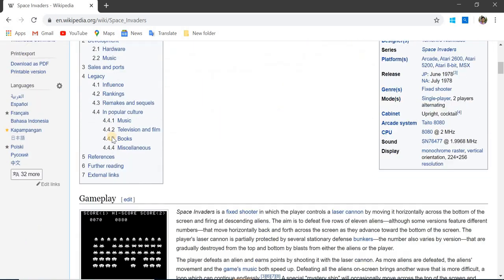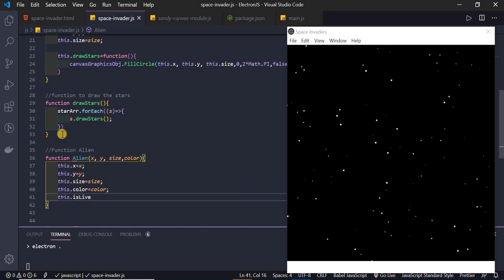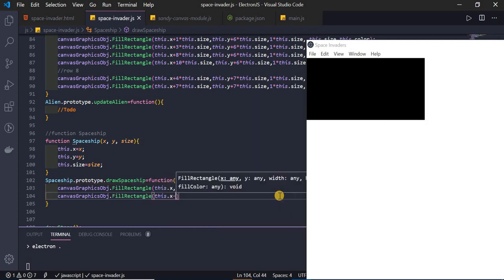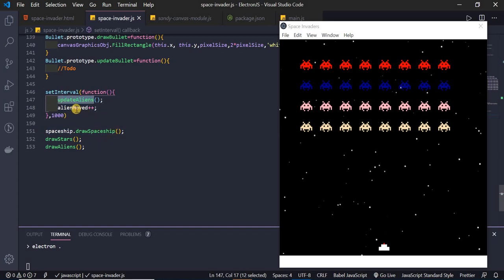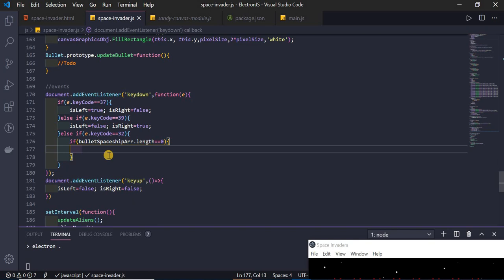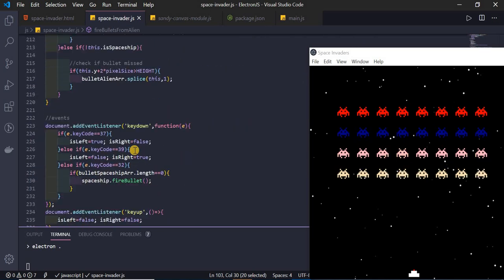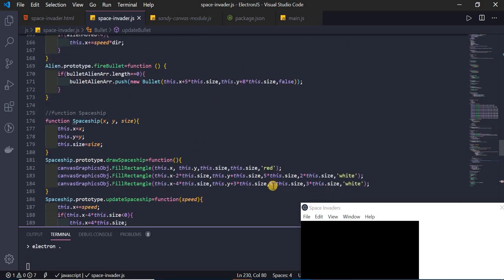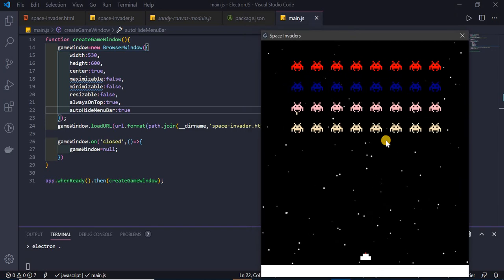Space Invaders | JavaScript Games | Electron JS | Canvas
In this video we have build game called - space Invaders.
This game is build using javascript and HTML5.
To render the game I have use Electron JS as desktop application. So watching this video, you will also learn the setup and how to make desktop application in Electron JS.

To develop the game, have use HTML5 canvas to draw the animation. So in this video you will also learn how to draw different kind of objects and do animation in canvas.

If you want to download the code which is build in this game then you can find the code at below GitHub link :

javascript tutorial
javascript for beginner
javascript project
javascript code
game development
game coding
game javascript
game programming
game design